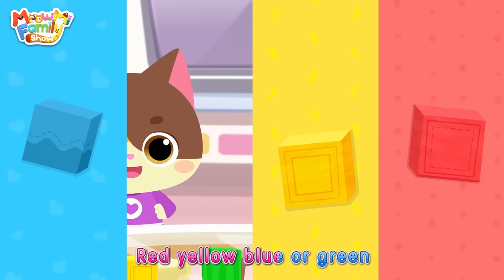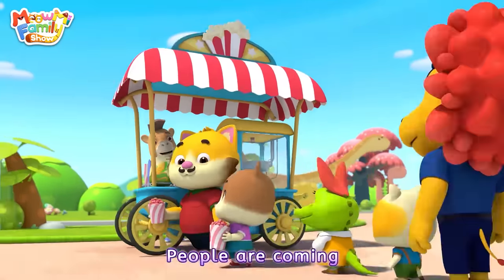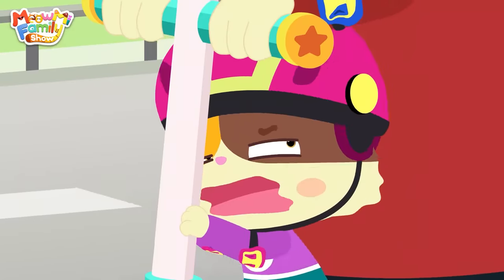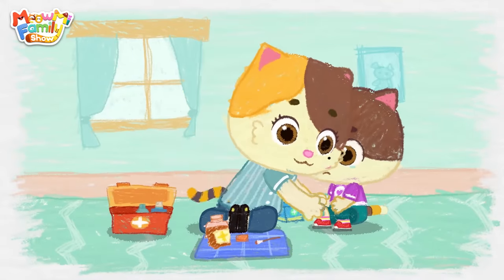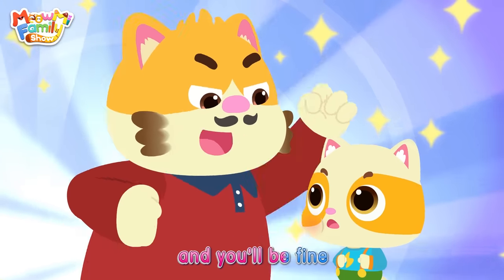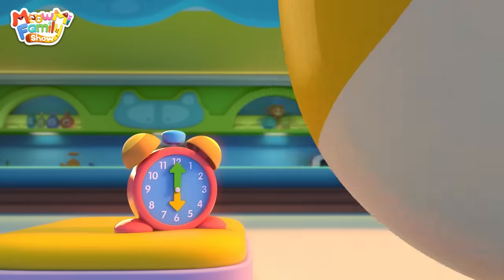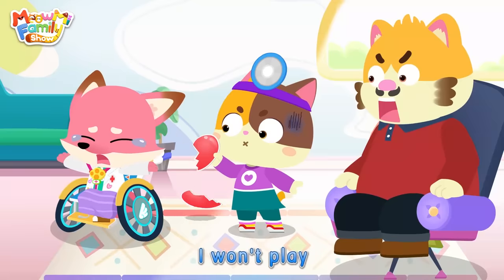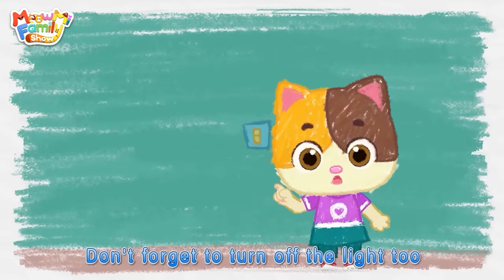Which Color Do You Want | Learn Colors | Kids Songs | Cartoon for Kids | MeowMi Family Show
Which Color Do You Want? Red? Yellow? Blue or Green?

💕 Lyrics 💕 :
Verse1
Please give me a piece of your block, a piece of your block, a piece of your block.
Alright! Here you are.
No! No! No! No!
I don’t want it, I don’t want it, I don’t want it.
Red, yellow, blue, or green, Which color do you want?
Red, red, I want it, a red block, please.

Verse2
Please give me a lollipop, a lollipop, a lollipop.
Yellow, yellow, I want it, a yellow lollipop.

Verse3
Please give a bowl to me, a bowl to me, a bowl to me.
Oh!
Blue, blue, I want it, I want a blue bowl.

Verse4
Please give an umbrella to me, umbrella, umbrella.
Green, green, I want it, a green umbrella.

MeowMi Family Show
Meow~ Welcome to the MeowMi Family Show！